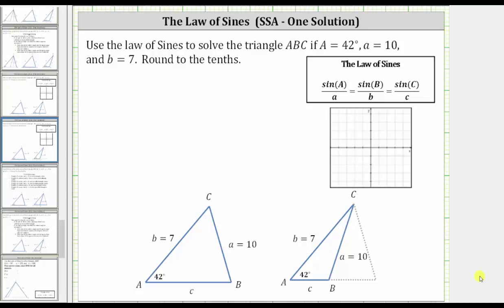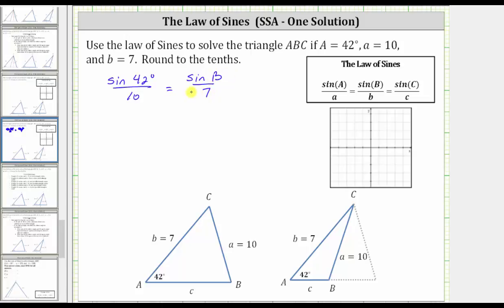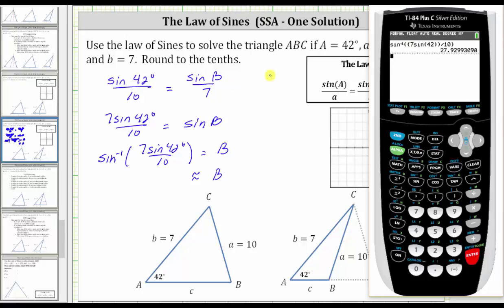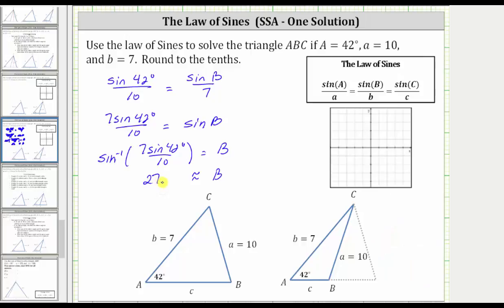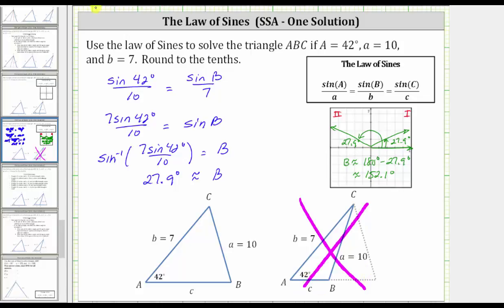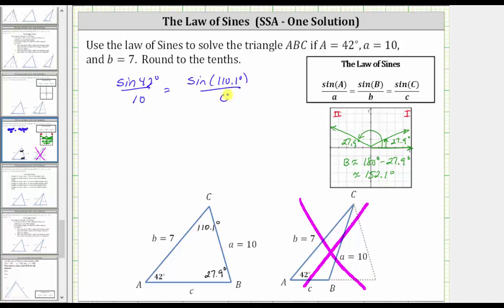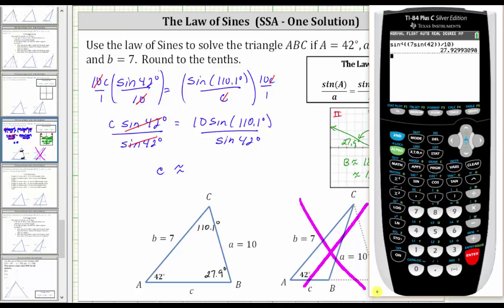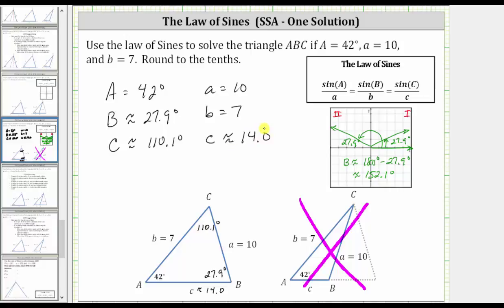The Law of Sines - One Solution (SSA)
This video use the Law of Sines to solve a triangle when there is 1 solution from the given information.